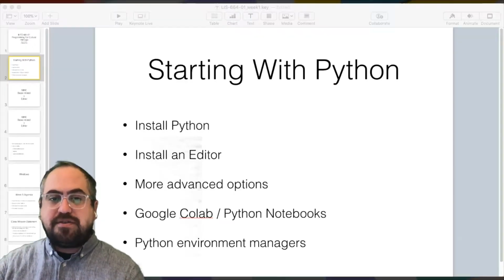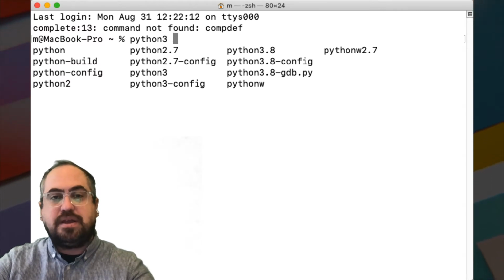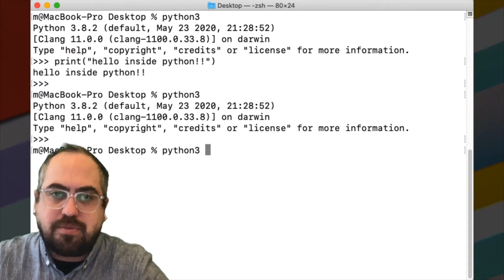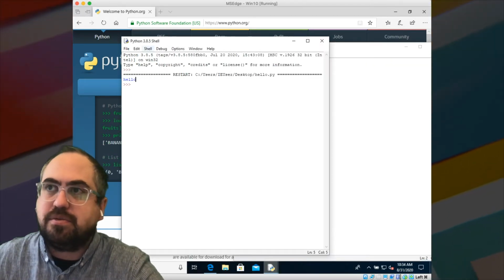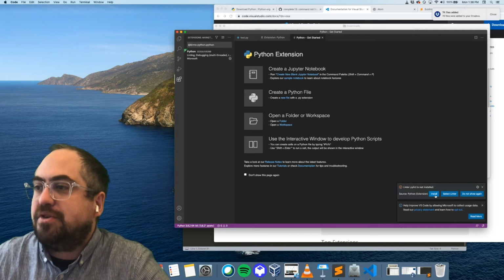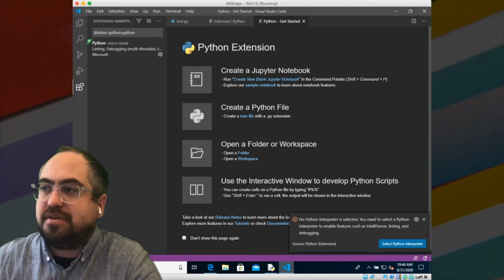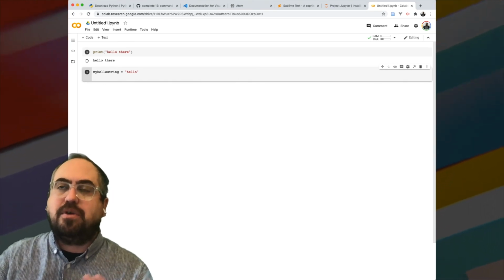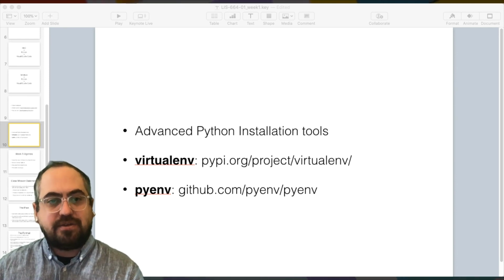PFCH - Intro to Python - Installing Python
How to get started installing python on your computer. Using Mac + Windows, also configuring visual studio code option and showing python notebooks.